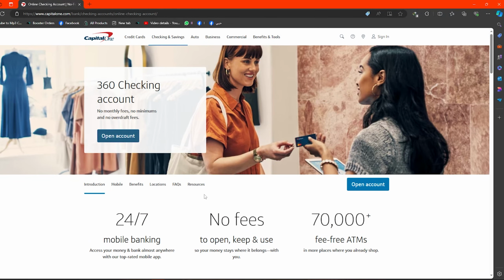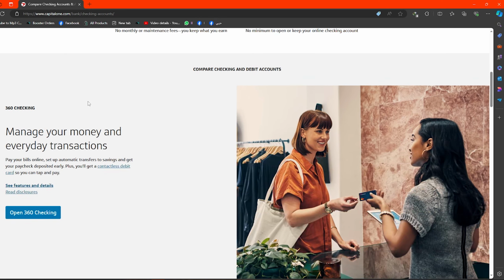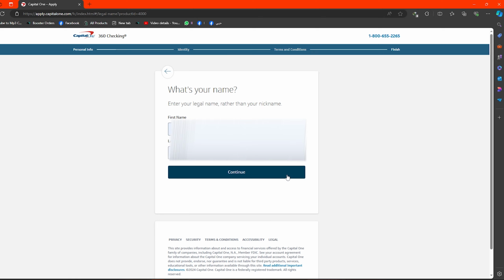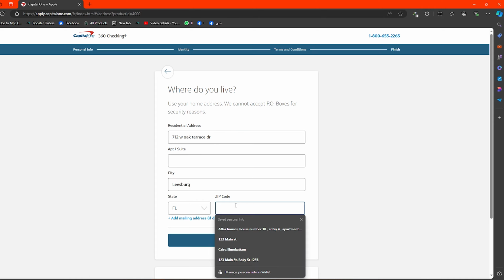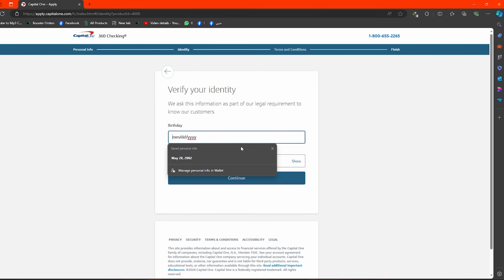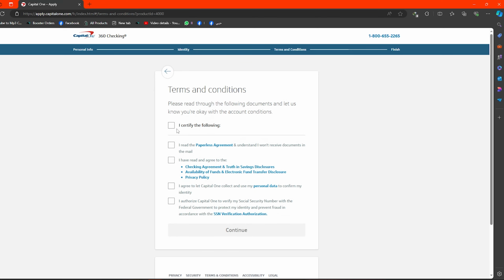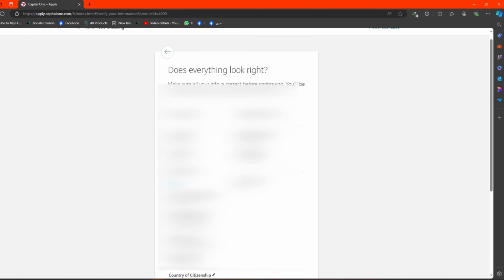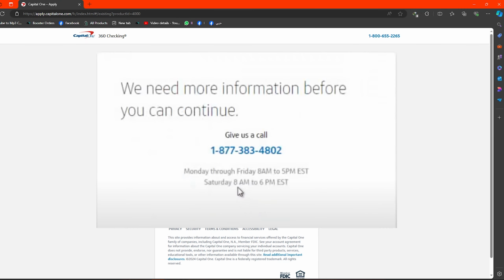How To Open Capital One 360 Checking Account (2025) Easy Tutorial